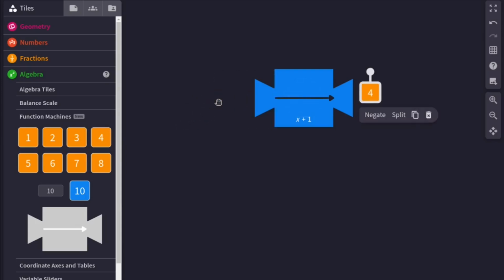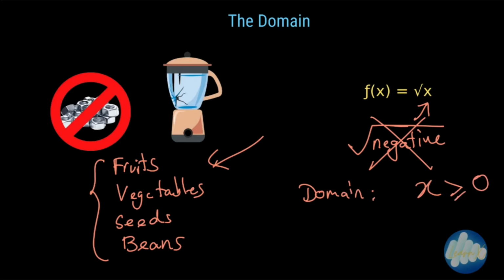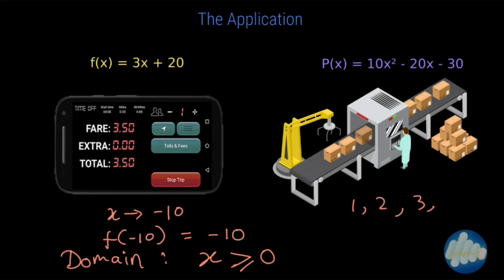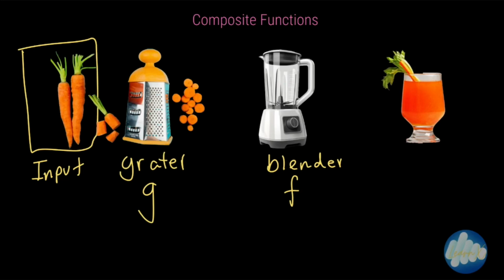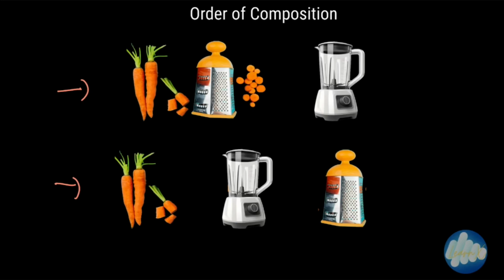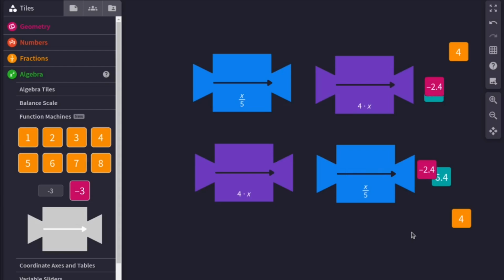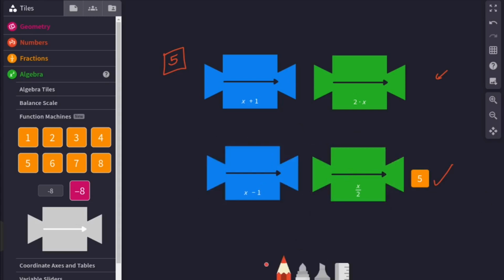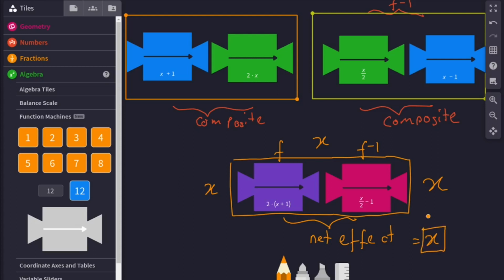Fundamentals of Functions [The blender analogy + function machines] IGCSE Math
functionsandrelations are a widely used mathematical concept in real life. This video will help you get a conceptual understanding of functions beyond basic definitions and problem solving techniques. I will use my favorite blender/mixer analogy and function machine manipulative on Mathigon to explain the following concepts
Function - Input, Function, and Output
One-to-one and Many-to-One relations
The domain
Composite functions and the importance of order
Inverse functions

The video will be useful for students in US middle school and students from Grade 7